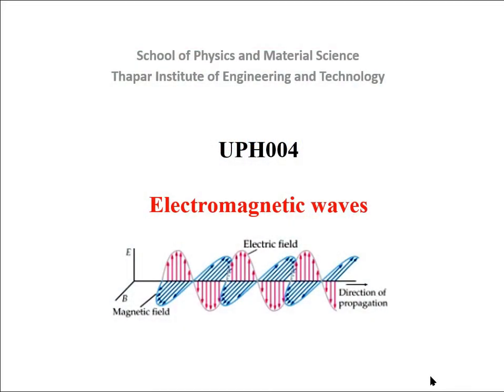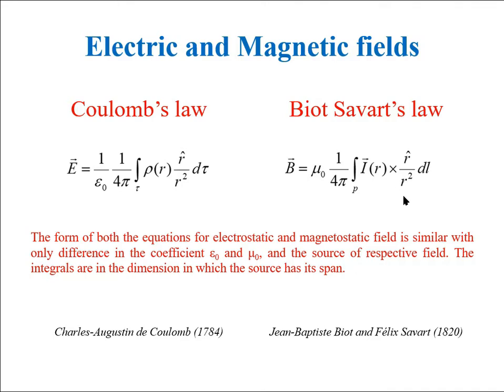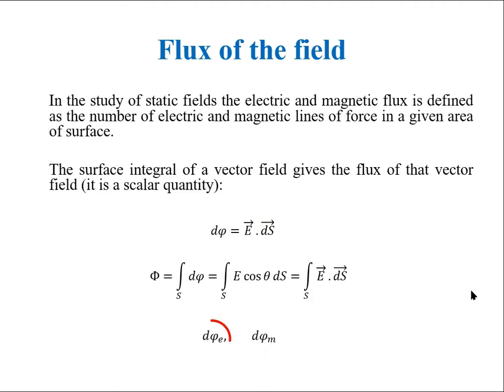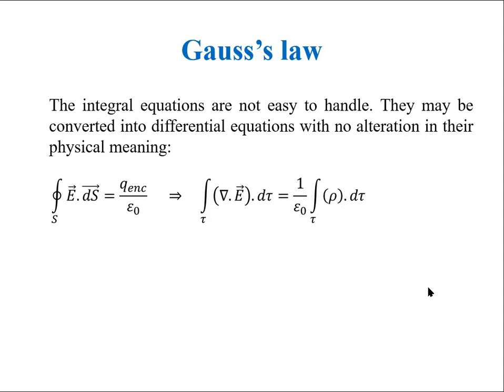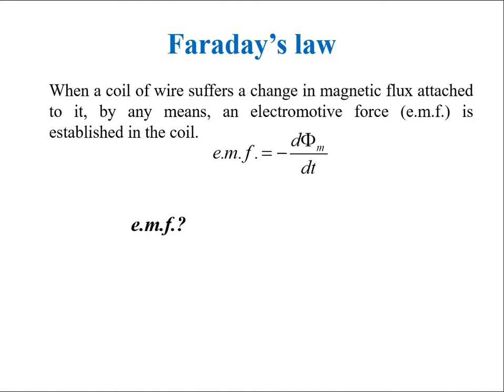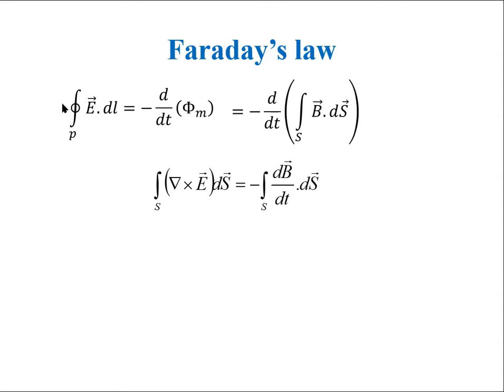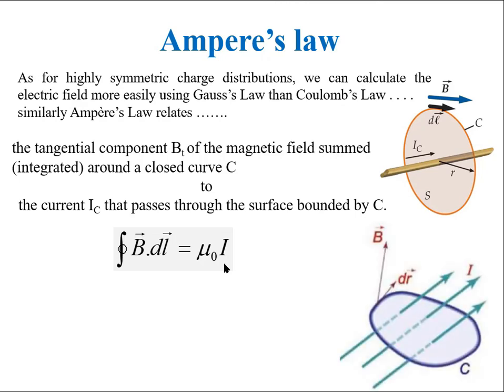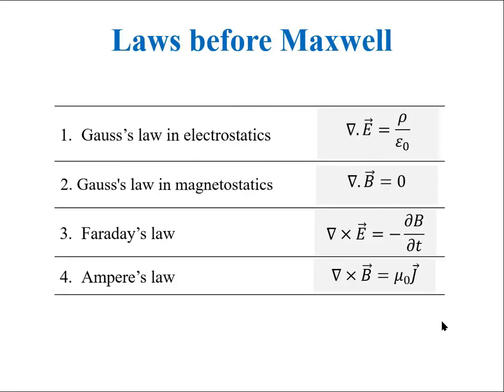Electromagnetism - Part 02. Fundamental laws of electrostatics and magnetostatics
This is the video Lecture for the UPH009 - Fundamentals of Physics course taken by the first-year Bachelor of Engineering students at the Thapar Institute of Engineering & Technology (TIET), Patiala.

Electromagnetism - Part 01. Differential calculus of Fields
Electromagnetism - Part 03. Maxwell’s equations
Electromagnetism - Part 04. E.M. Waves in free space
Electromagnetism - Part 05. E.M. Waves in conducting medium

Part 01. Differential calculus of Fields
i.  Scaler and Vector fields
ii.  Gradient, Divergence and Curl of fields
iii.  Line, surface and volume integral of fields
iv.  Gauss's and Stokes theorems

Part 02. Fundamental laws of electrostatics and magnetostatics
i.  Definition of Flux of field
ii.  Gauss's law in electrostatics and magnetostatics
iii.  Faraday's law
iv.  Ampere’s law

Part 03. Maxwell’s equations
i.  Equation of continuity
ii.  Inconsistency in Ampere’s law
iii.  Displacement current
iv.  Maxwell's equations

Part 04. E.M. Waves in free space
i.  Solution of Maxwell's equations in free space
ii.  Wave equation of Electro Magnetic wave
iii.  Speed of E.M. wave in free space
iv.  Mutual perpendicular electric field, magnetic field and wave propagation vectors of EM waves.
v.  Wave impedance of free space
vi.  E.M. wave in dielectric medium
vii.  Refractive index of dielectric medium

Part 05. E.M. Waves in conducting medium
i.  Ohm's law- conductivity of conducting medium
ii.  Behavior of charge in conducting medium- characteristic time
iii.  Complex wave propagation vector in conducting medium
iv.  Phase difference between E-vector and B-vector in conducting medium
v.  Penetration depth of conducting medium for alternating current
Syllabus:
Basic Idea of Electromagnetism: Continuity equation for current densities, Maxwell’s equation in vacuum and non-conducting medium.